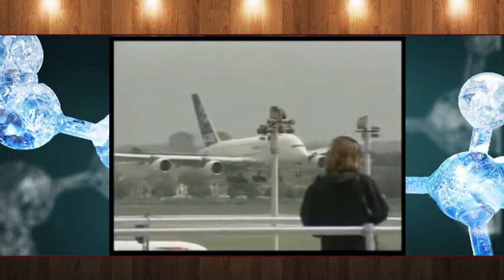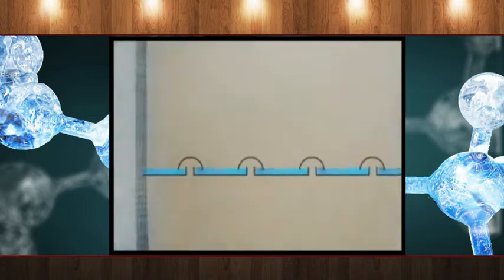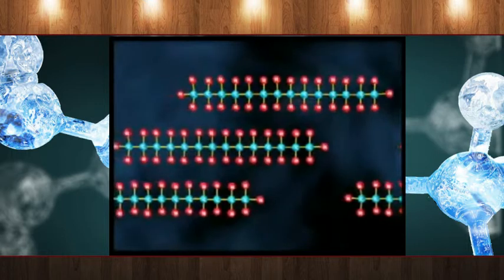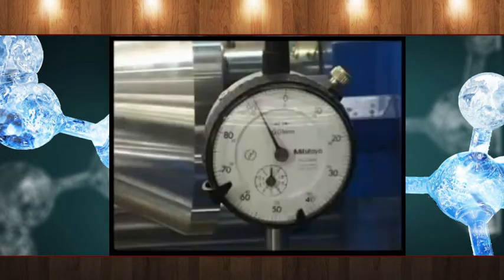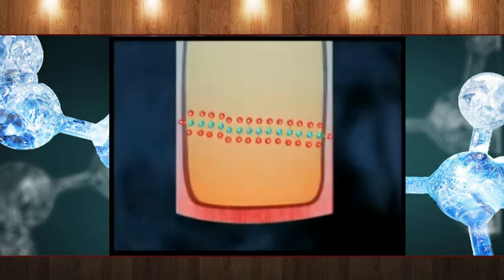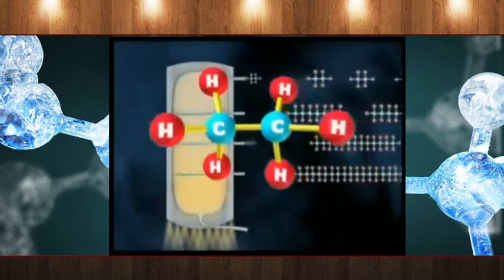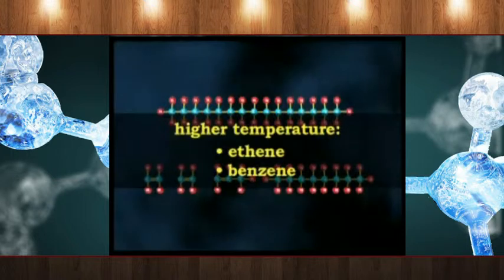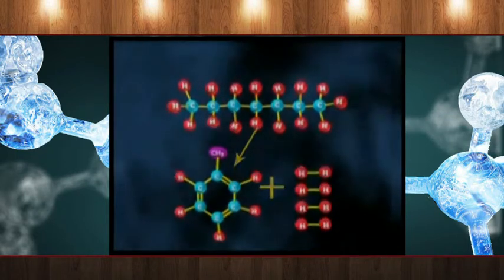BBC/T - Video 01 01 014